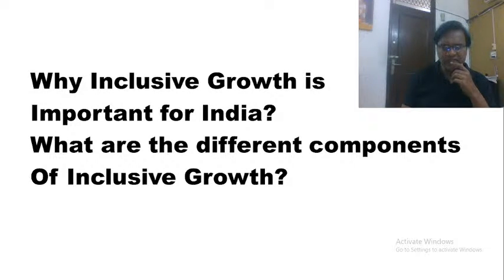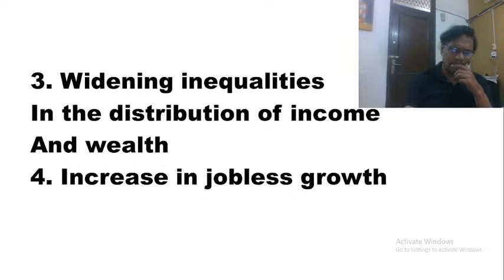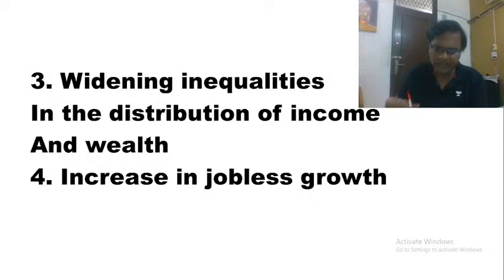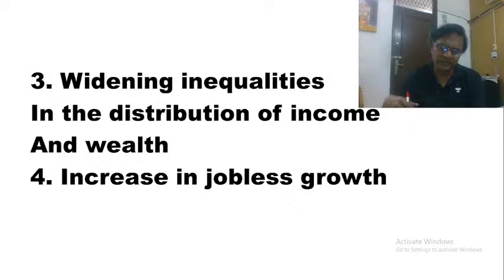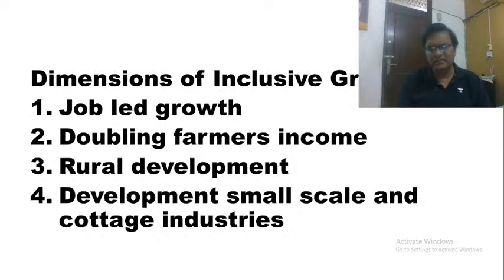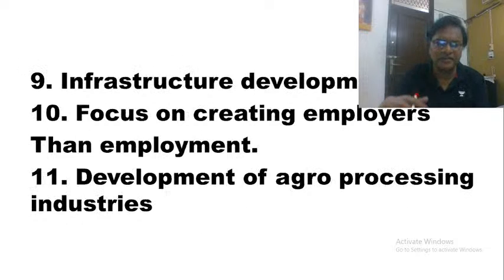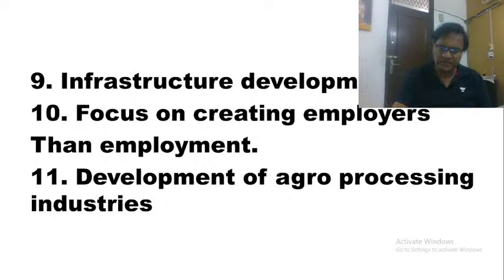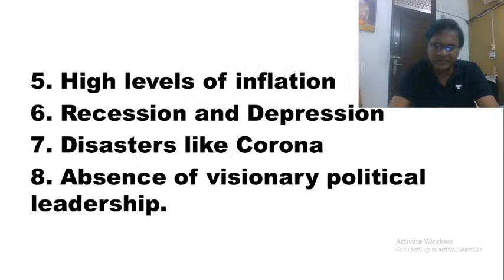Indian Economy - Inclusive Growth | Pavan Kumar | UPSC CSE/IAS 2022/23/24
Plus Combo: UPSC CSE GS (Plus) + UPSC CSE Optional (Plus)

Iconic Combo :* UPSC CSE GS (Iconic) + UPSC CSE Optional (Plus)

In this session, Pavan Sir will be conducting a lecture on Indian Economy for UPSC CSE.
Call Pavan Kumar on 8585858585 and take your UPSC CSE Preparations to the next level.

Unacademy Combat every Sunday at 11:00 AM.

Pavan Sir and other top educators are teaching live on Unacademy.

Welcome to Let's Crack UPSC CSE Optional, your one-stop solution for UPSC CSE Exam. India’s Top Educators will be teaching you daily on this channel. We will cover the entire syllabus, strategy, updates, and notifications which will help you to crack UPSC CSE/IAS 2022/23

During the live session, our Educators will be sharing a lot of Tips and Tricks to crack the exam. UPSC CSE aspirants who are preparing for their Exams will be benefited from this channel. Unacademy platform has the Best Educators from all over the country, who take live classes every day

Unacademy Learner App Benefits:
1. Learn from your favourite Educator
2. Dedicated DOUBT sessions
3. One Subscription, Unlimited Access
4. Real-time interaction with Educators
5. You can ask doubts in the live class
6. Limited students
7. Download the videos & watch them offline

Get the UPSC CSE- GS Iconic Advantage:
1. Personal Coach
2. Study Planner & Bi-weekly Reviews
3. Dedicated Doubt Clearing Space
4. Personalized Test Analysis
5. Study Booster Sessions
6. Preparatory Study Material
7. All the Unacademy Subscription Benefits